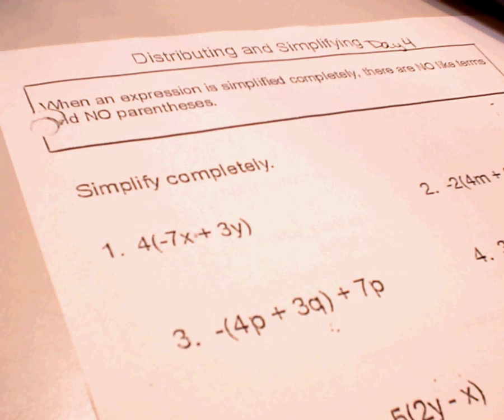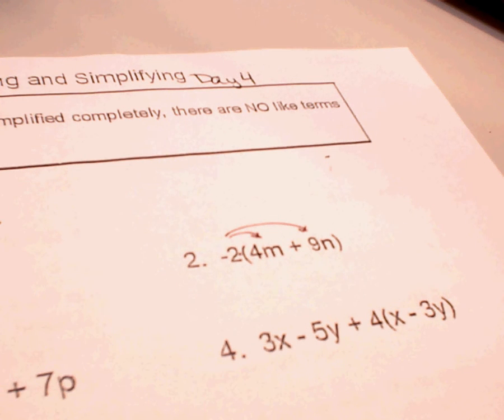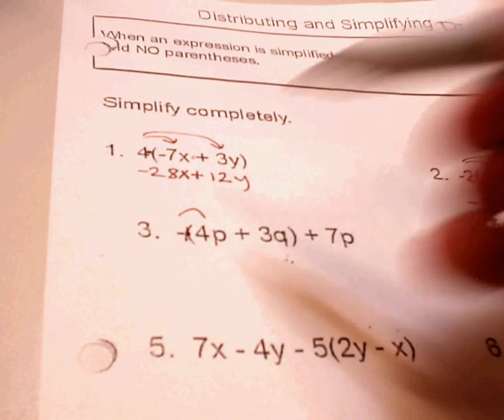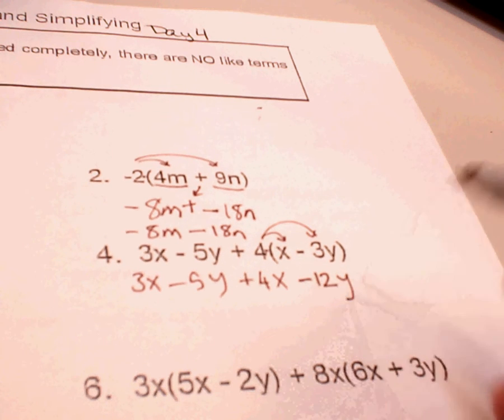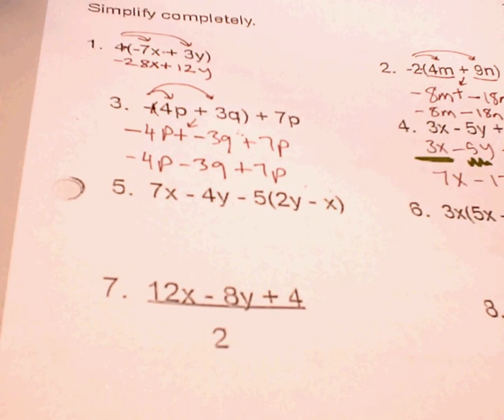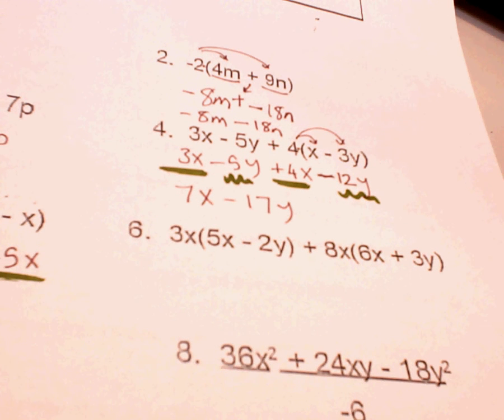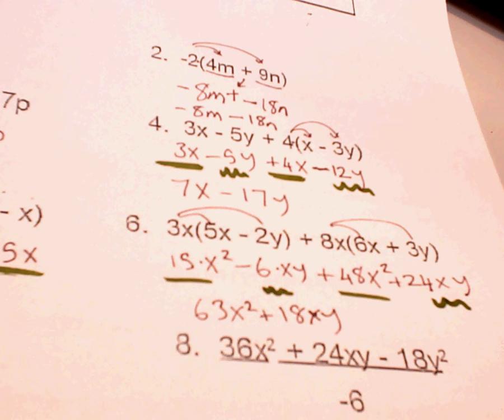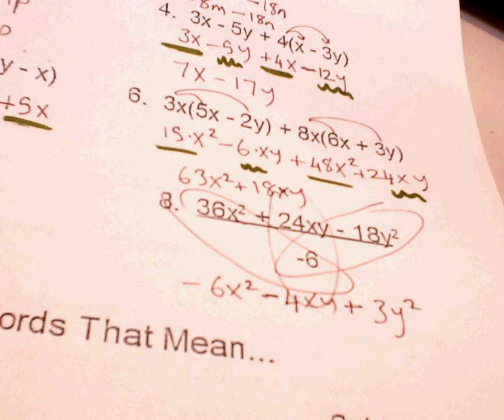Day 4 Distributive Property